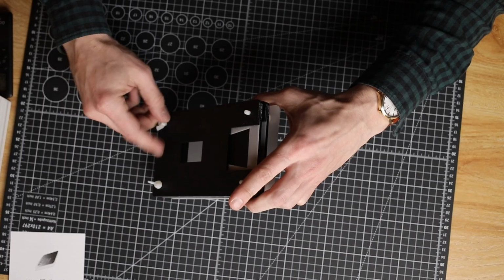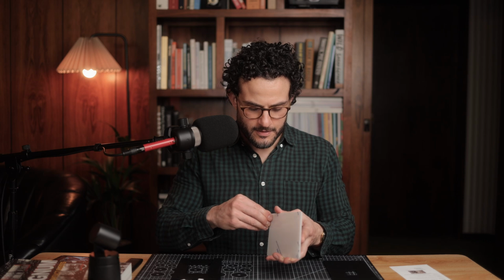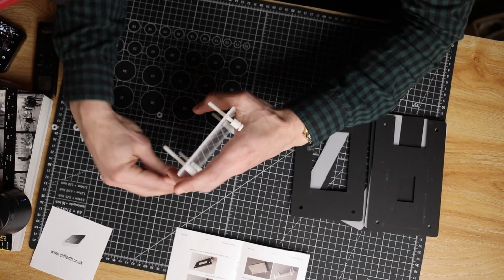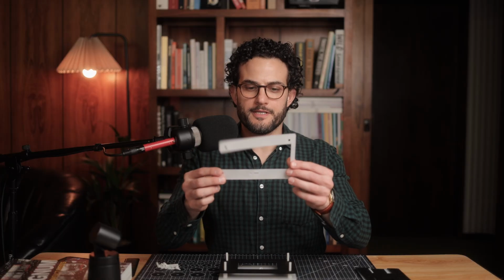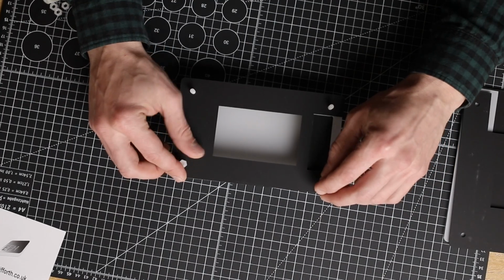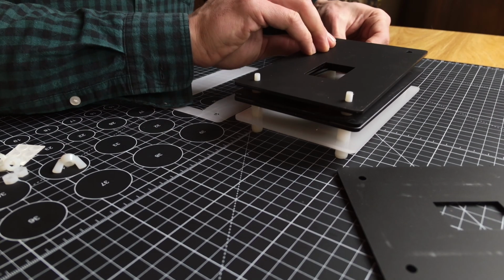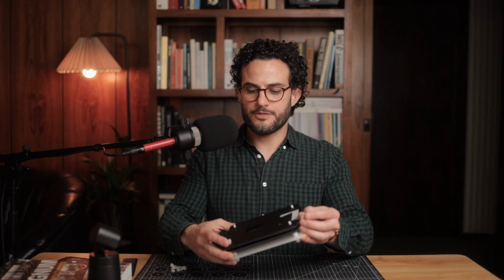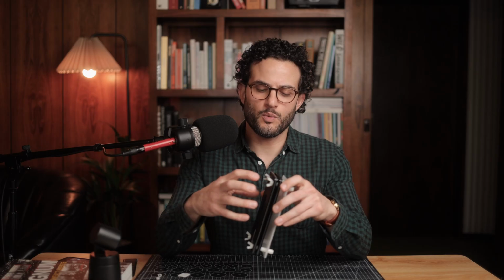Essential Film Holder self assembly guide - EFH v3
How to put together the Self-Assebly version of the Essential Film Holder. Unpacking the latest EFH version 3.2 kit and going over some minor updates.

►GEAR USED FOR MAKING THIS VIDEO:
Canon EOS R6
Canon RF 35mm 1.8
Atomos Monitor
Rode PodMic
SE Dynamite pre-amp
DJI Action 2
OBSBOT Tail Air PTZ Camera

►WHAT I USE FOR HOME DEVELOPING AND SCANNING:
Paterson developing tank
Rocket air blower
Negative sleeves
Negative binder
Canon 5D MK IV
Canon EF 100mm Macro

I use Pixpa for my website - an affordable and effective website solution.

►CHAPTER MARKERS
00:00 - Intro
00:27 - What is the EFH SA version?
00:53 - Preparing for assembly
01:41 - Assembling the base
02:29 - Adding the 120 mask set
04:28 - Adding the 35mm mask set
06:21 - Non-slip feet
06:56 - Version 3.2 updates